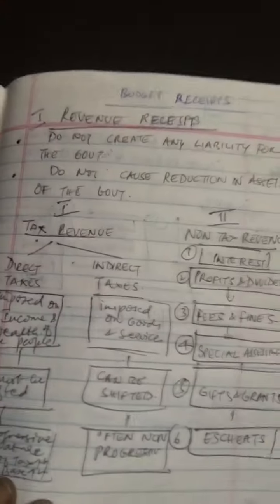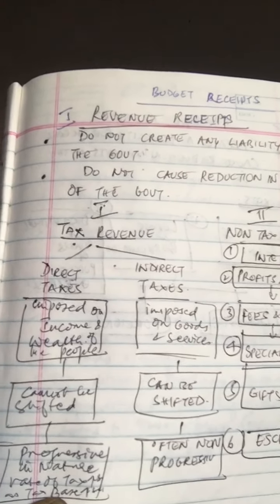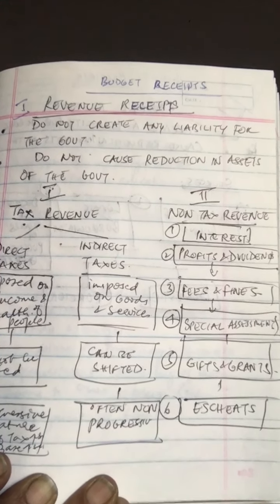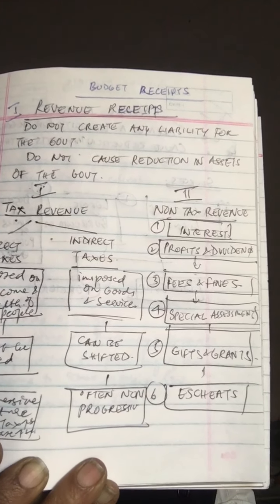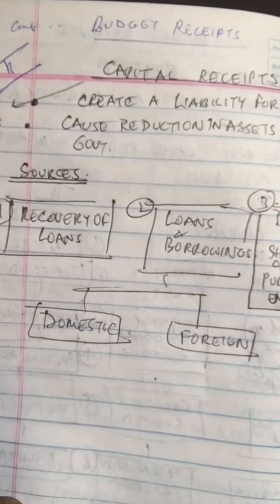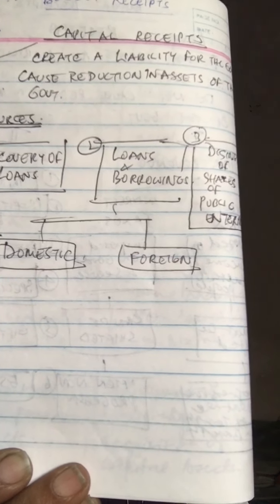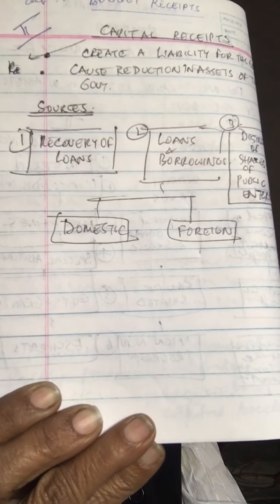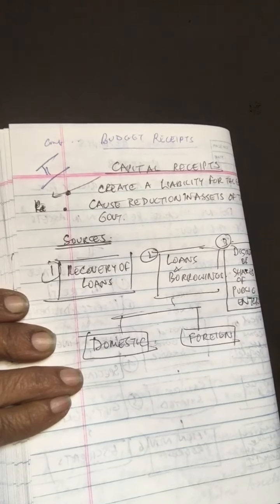Class XII: Revenue Receipts ( Non Tax Revenue Receipts)